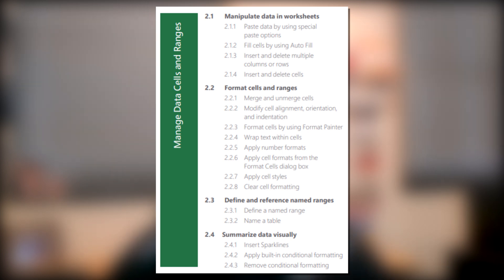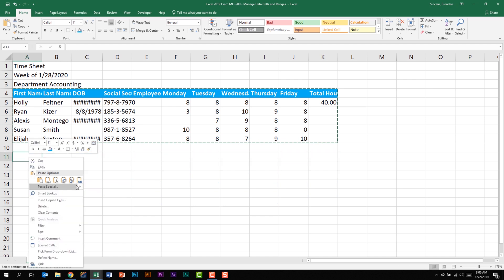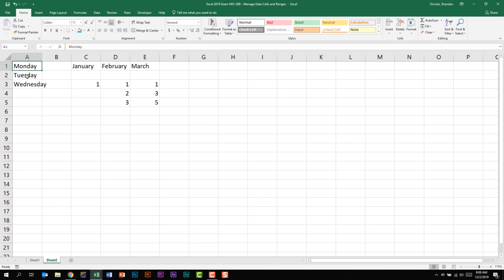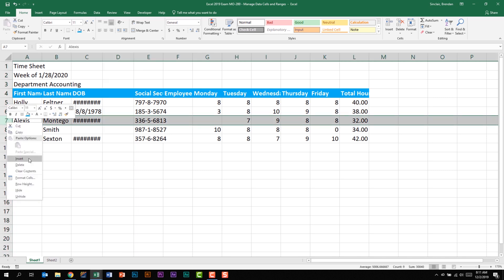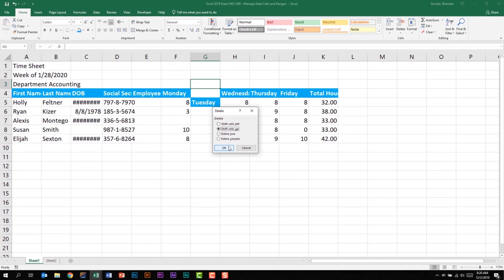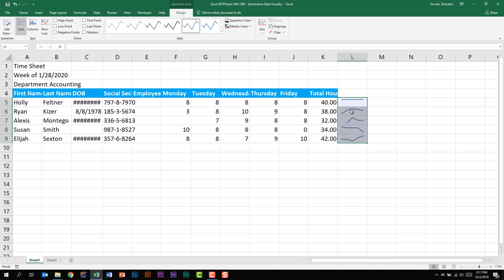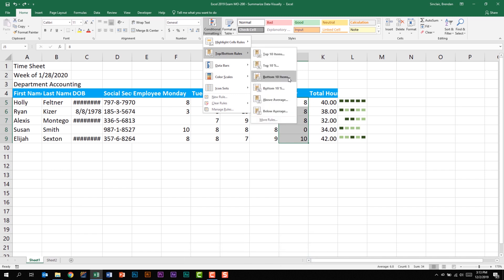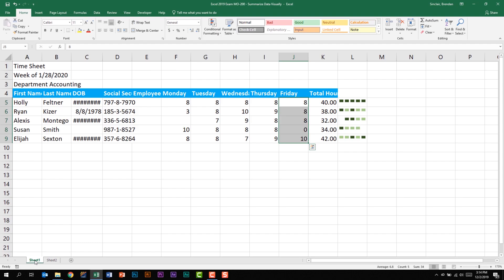Excel 2019 Exam MO-200 - Manage Data Cells and Ranges Part 1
In today's video, we are looking at the Excel 2019 MO-200 Exam and we are talking about the second domain for the exam called Manage Data Cells and Ranges. This is a two-part series. This video is part one in the series and it covers the first and fourth subdomains called Manipulate data in worksheets and Summarize data visually.

Part 2 of the series: is to be released in the future.

Video objectives are:
2.1.1 Paste data by using special paste options
2.1.2 Fill cells by using Auto Fill
2.1.3 Insert and delete multiple columns or rows
2.1.4 Insert and delete cells
2.4.1 Insert Sparklines
2.4.2 Apply built-in conditional formatting
2.4.3 Remove conditional formatting

RECOMMENDED READING
MOS Study Guide for Microsoft Excel Exam MO-200
MOS Study Guide for Microsoft Excel Expert Exam MO-201